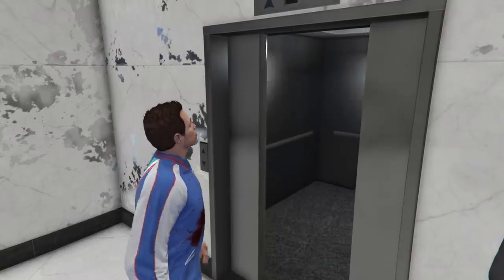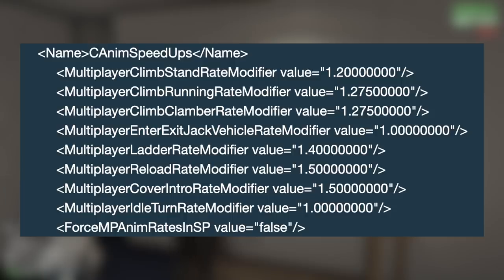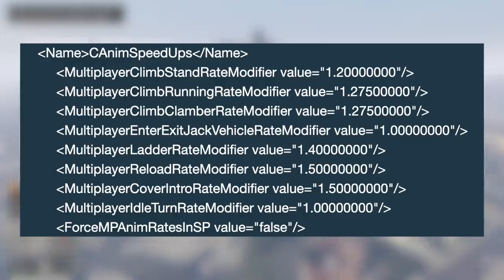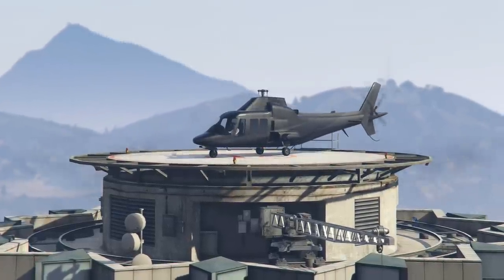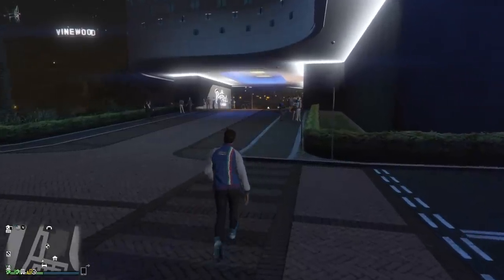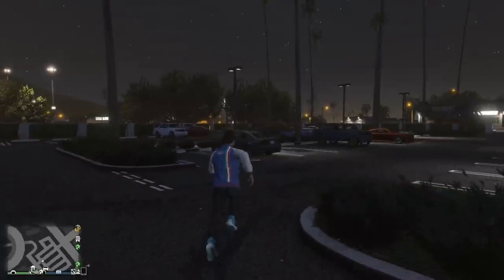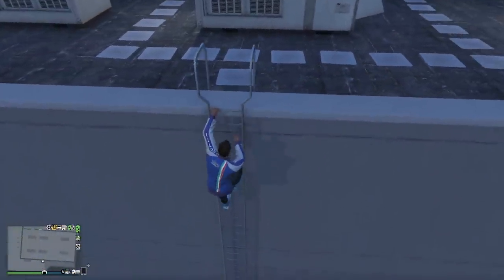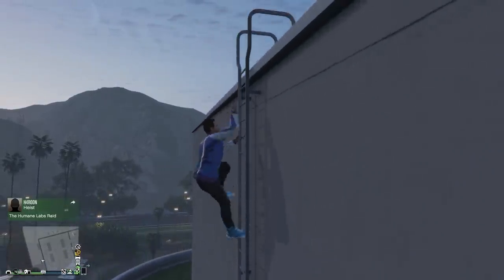6 Things That Your Character Does FASTER In GTA 5 Online VS In Single Player You DON'T Know About!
6 Things That Your Character Does FASTER In GTA 5 Online VS In Single Player You DON'T Know About!

In today’s Grand Theft Auto 5 video - I'll be showing you 6 things that your character does faster in GTA 5 Online VS in Story Mode that you might not have known about!